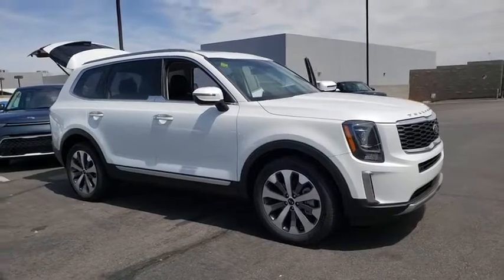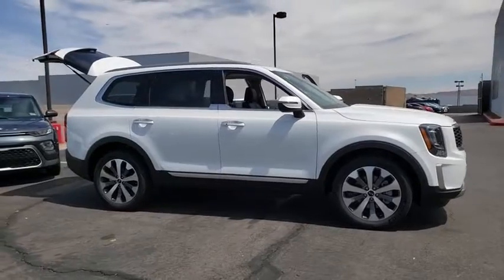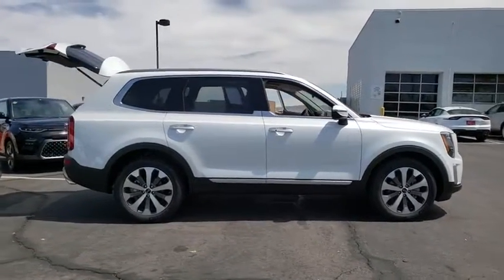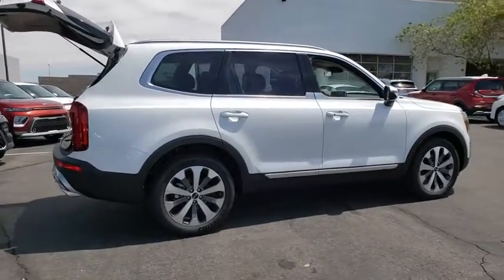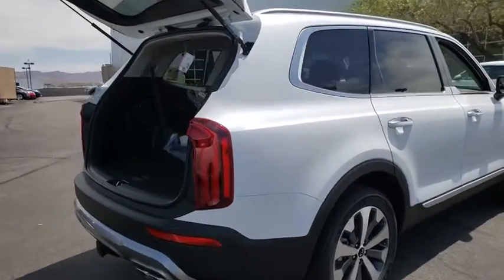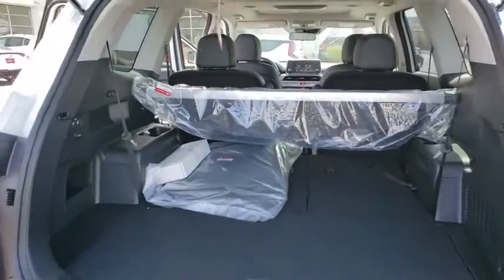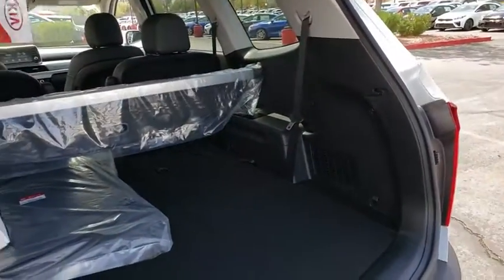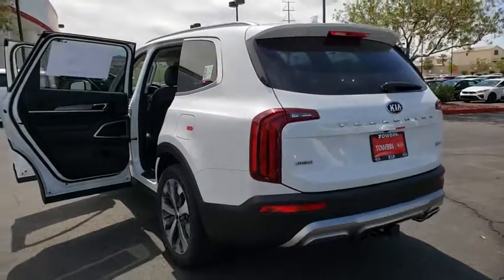2020 KIA TELLURIDE Henderson, Las Vegas, Bullhead City, Centennial, St George, NV 037954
Snow White Pearl New 2020 KIA TELLURIDE available in Henderson, Nevada at Towbin Kia. Servicing the Las Vegas, Bullhead City, Centennial, St George, NV area.

Towbin Kia
260 N Gibson Rd

White Pearl 2020 Kia Telluride S AWD 8-Speed Automatic 3.8L V6 DGI DOHC Dual CVVT  Recent Arrival!
Side Impact Beams,Dual Stage Driver And Passenger Seat-Mounted Side Airbags,Parking Distance Warning Rear Parking Sensors,Blind Spot Sensor,Forward Collision-Avoidance Assist (FCA),Tire Specific Low Tire Pressure Warning,Dual Stage Driver And Passenger Front Airbags,Curtain 1st, 2nd And 3rd Row Airbags,Airbag Occupancy Sensor,Driver Knee Airbag,Rear Child Safety Locks,Outboard Front Lap And Shoulder Safety Belts -inc: Height Adjusters and Pretensioners,Rear View Monitor w/Parking Guidance Dynamic (RVM w/PG) Back-Up Camera,Driver Seat,4-Way Passenger Seat -inc: Manual Recline and Fore/Aft Movement,Front Center Armrest and Rear Seat Mounted Armrest,Manual Tilt/Telescoping Steering Column,Fixed 70-30 Split-Bench 3rd Row Seat Front, Manual Fold Into Floor and 3 Fixed Head Restraints,Leather Steering Wheel,Front Cupholder,Rear Cupholder,Valet Function,Remote Releases -Inc: Power Fuel,Cruise Control w/Steering Wheel Controls,Distance Pacing w/Traffic Stop-Go,HVAC -inc: Underseat Ducts and Headliner/Pillar Ducts,Illuminated Locking Glove Box,Driver Foot Rest,Interior Trim -inc: Simulated Wood Instrument Panel Insert, Metal-Look Door Panel Insert, Piano Black Console Insert and Metal-Look Interior Accents,Full Cloth Headliner,Leatherette Door Trim Insert,Leather/Metal-Look Gear Shift Knob,Day-Night Rearview Mirror,Driver And Passenger Visor Vanity Mirrors w/Driver And Passenger Illumination, Driver And Passenger Auxiliary Mirror,Full Floor Console w/Covered Storage, Mini Overhead Console w/Storage and 4 12V DC Power Outlets,Front Map Lights,Fade-To-Off Interior Lighting,Full Carpet Floor Covering,Carpet Floor Trim,Cargo Area Concealed Storage,Cargo Space Lights,Smart Device Remote Engine Start,Find My Car Tracker System,Driver / Passenger And Rear Door Bins,Delayed Accessory Power,Systems Monitor,Redundant Digital Speedometer,Outside Temp Gauge,Analog Display,Manual w/Tilt Front Head Restraints and Manual Adjustable Rear Head Restraints,2 Seatback Storage Pockets,Perimeter